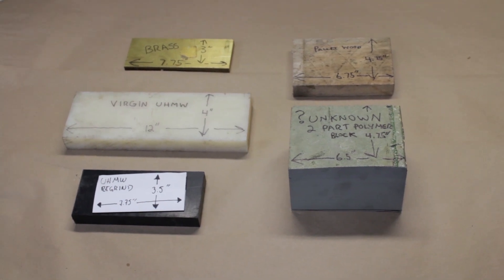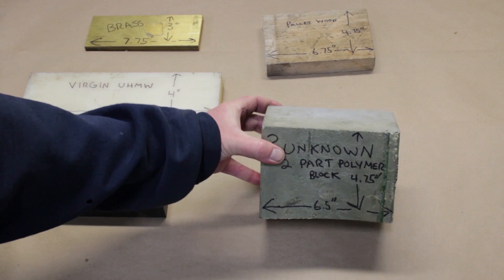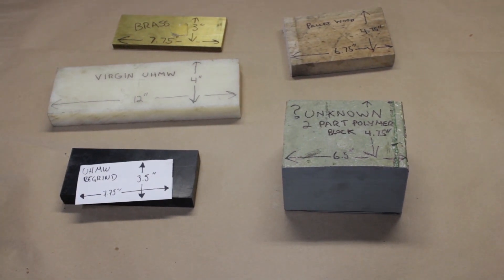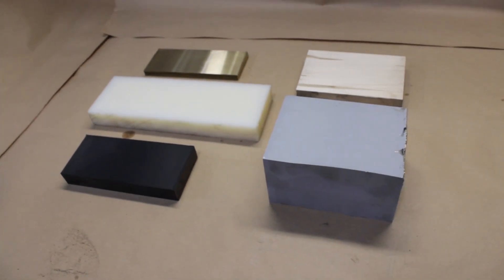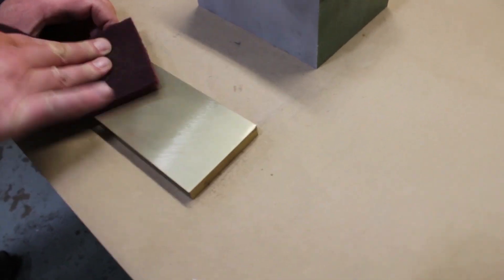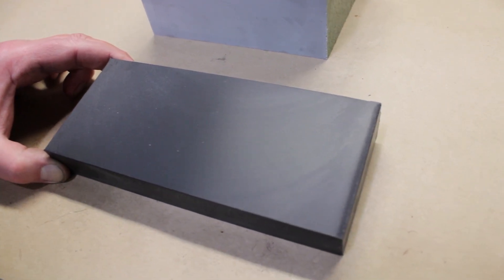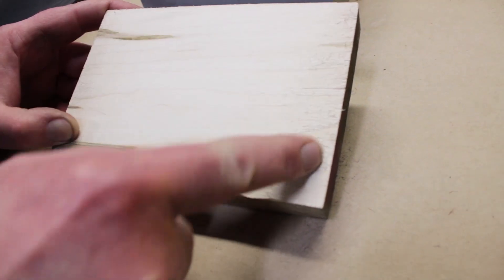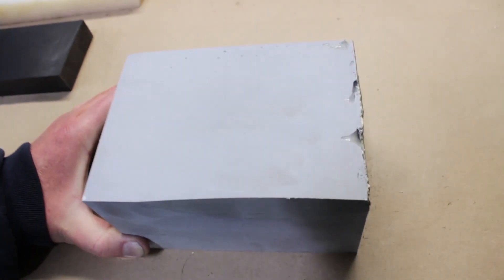Fly Cutting Wood, Brass, UHMW, and What? Machining fun!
You May have seen us cutting steel, aluminum and cast iron as well as some plastic in our other videos. In this video we experiment with cutting wood, brass, UHMW, and an unknown mystery epoxy material with the Suburban Tool Fly Cutter.